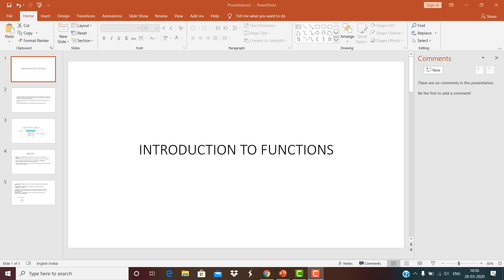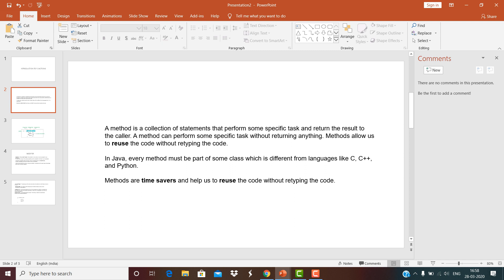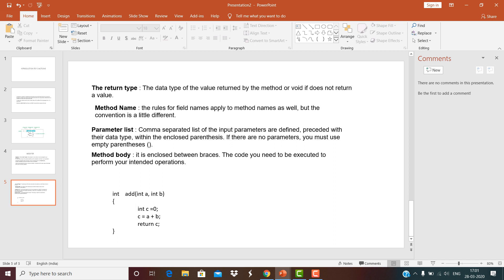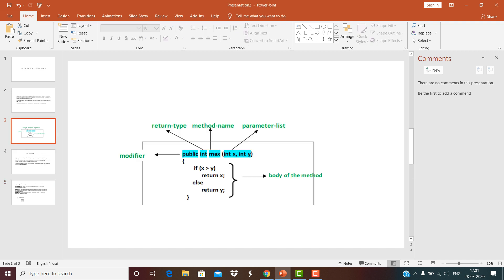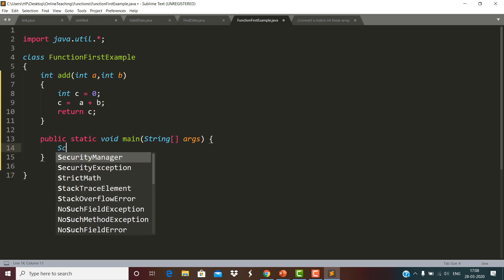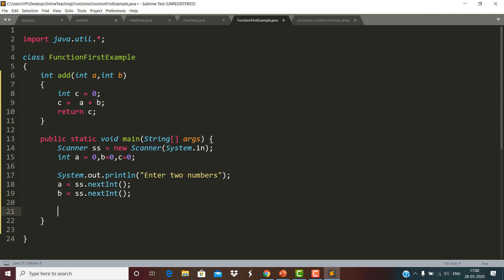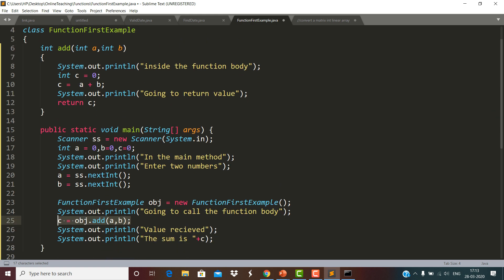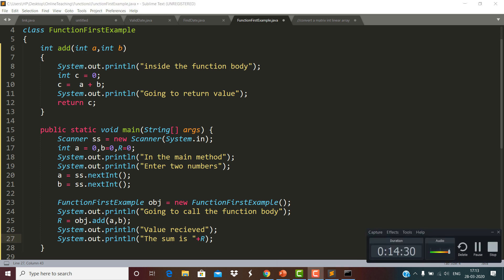Introduction to Functions